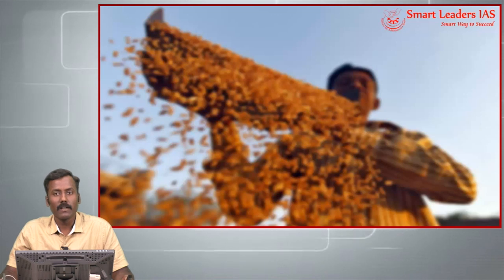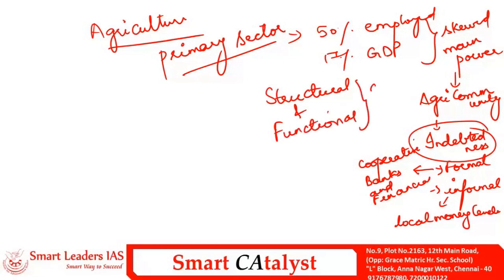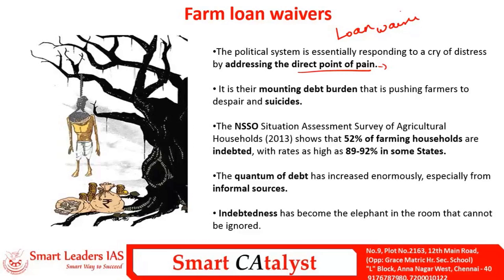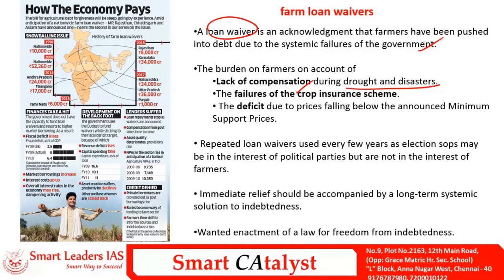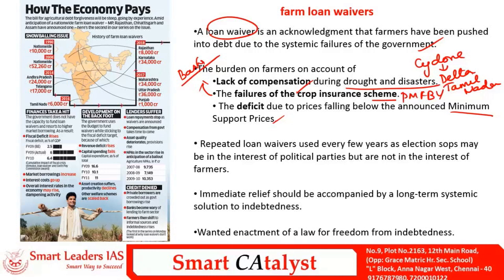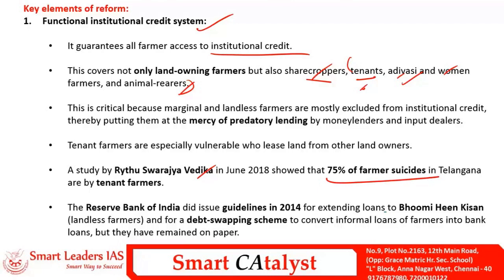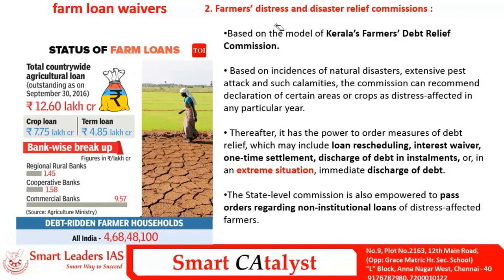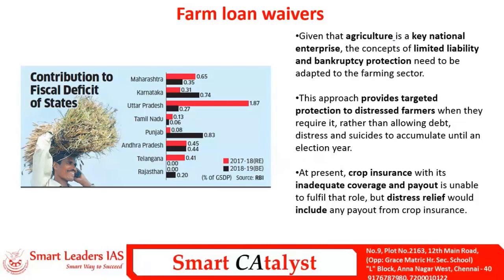Smart CAtalyst | Farm Loan Waiver | Smart Leaders IAS | Chennai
Smart CAtalyst Mains | Farm Loan Waiver | Smart Leaders IAS | Chennai